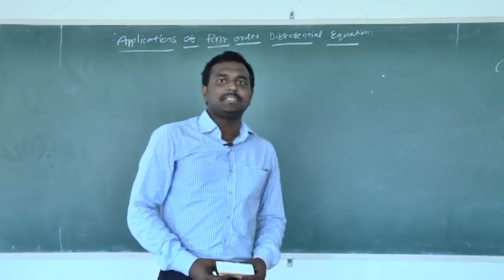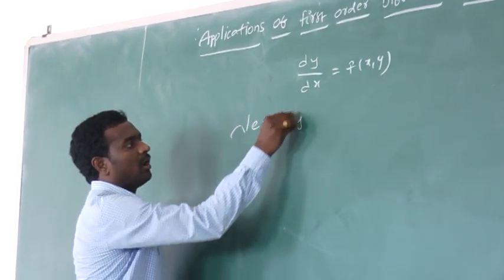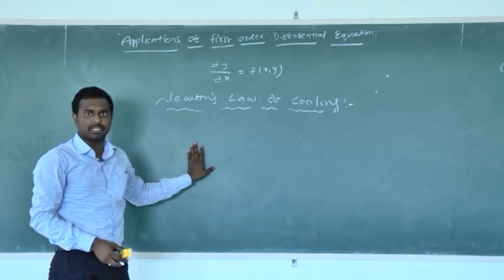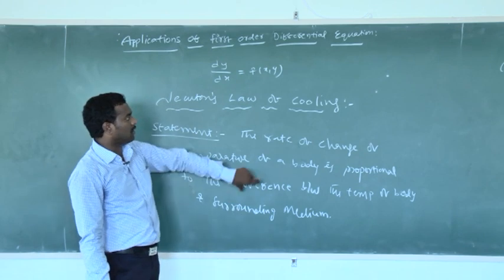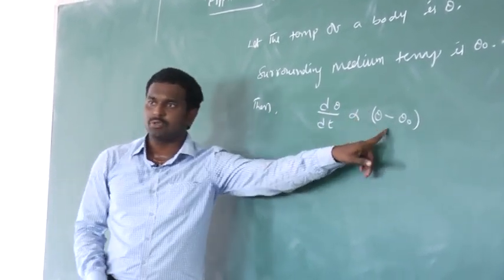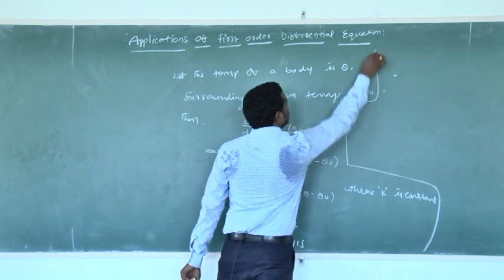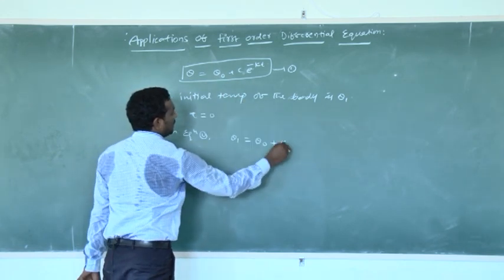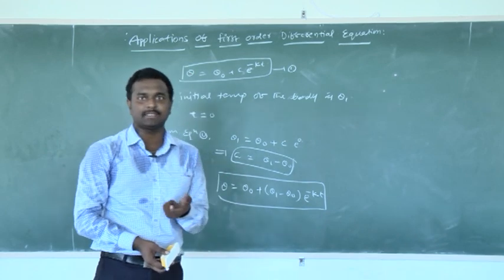Applications of First order Differential Equations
The Video Lecture by Sanjeev Reddy from Laqshya Institute of Technology and Sciences